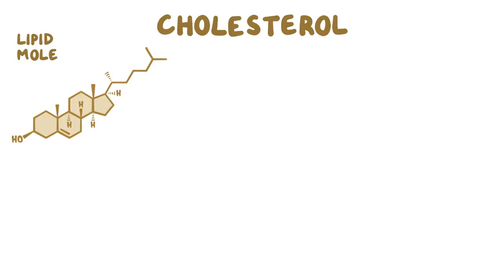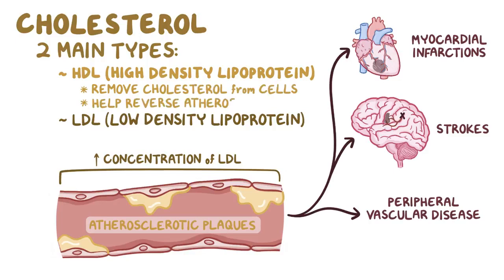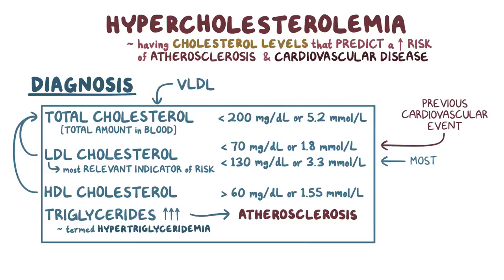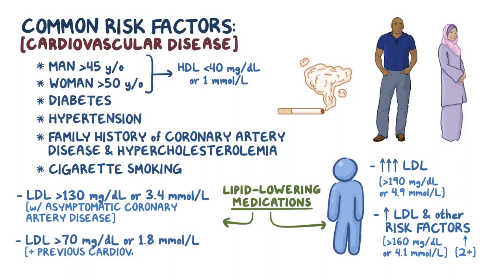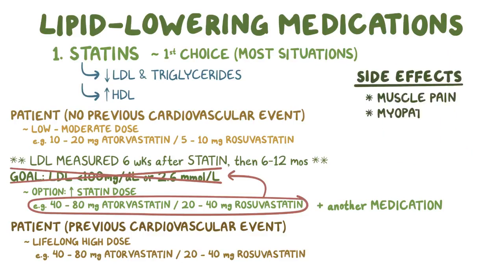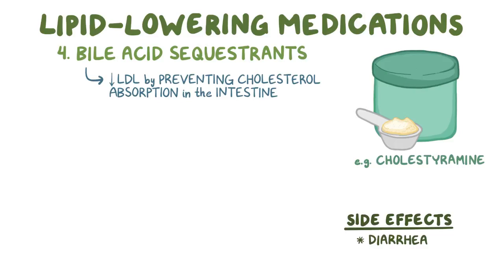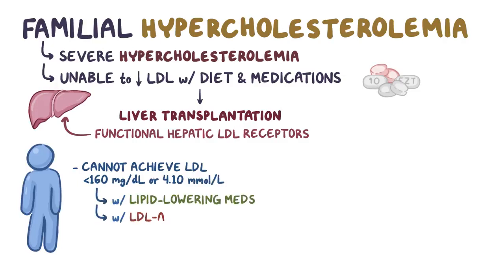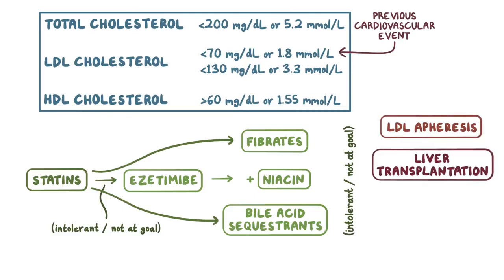Clinical Reasoning Hypercholesterolemia